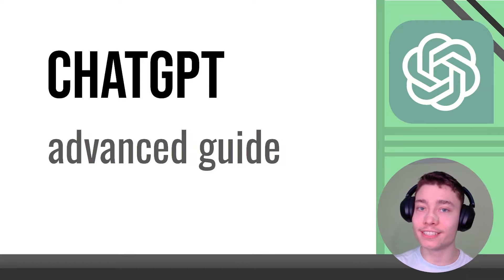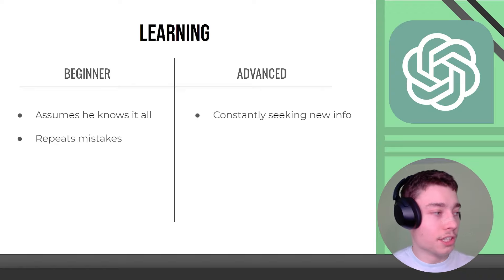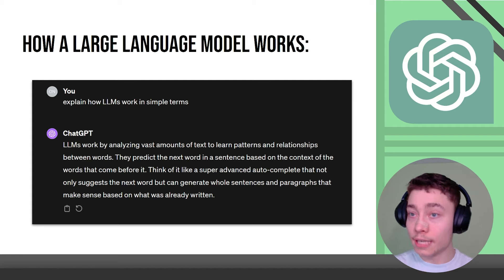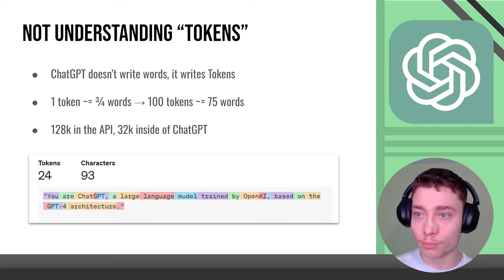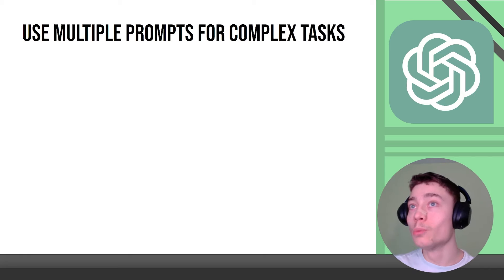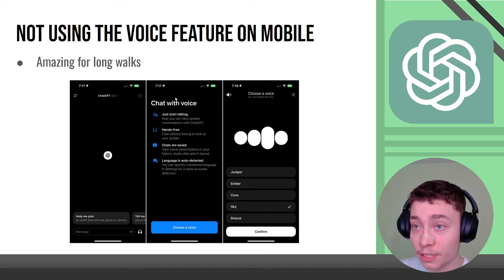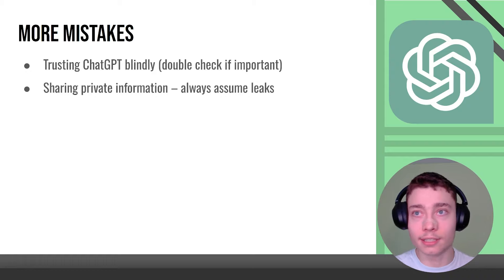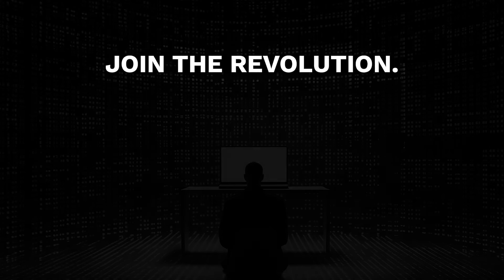Advanced ChatGPT Guide for 2024 (Become a PRO!)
Don't watch the AI revolution from the sidelines. Be part of it. Act now and unlock the full course by joining

In this video I share with you the first 2 modules of my Advanced ChatGPT Course, the full version of which is available in my community.